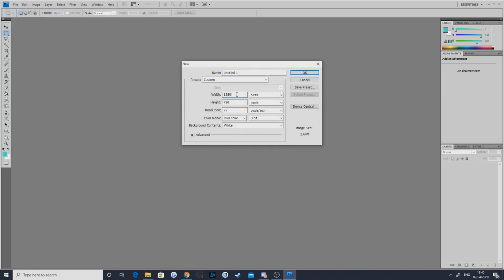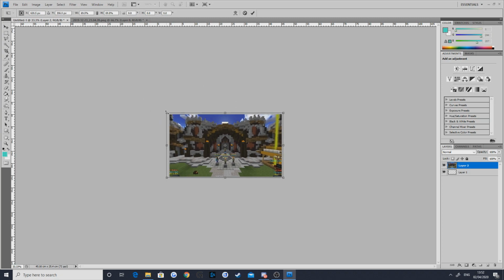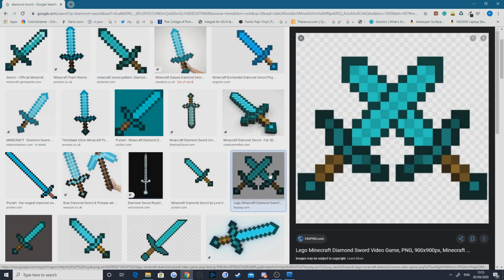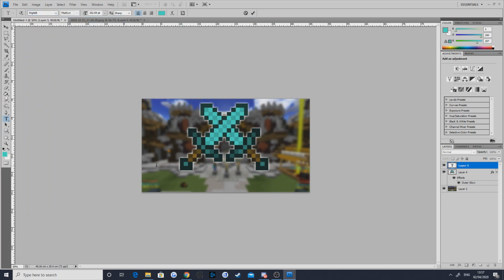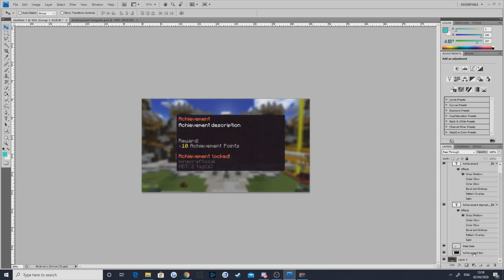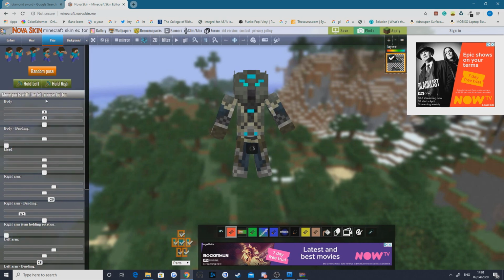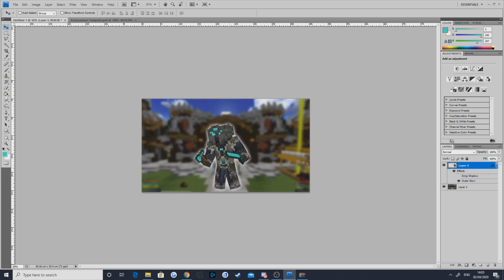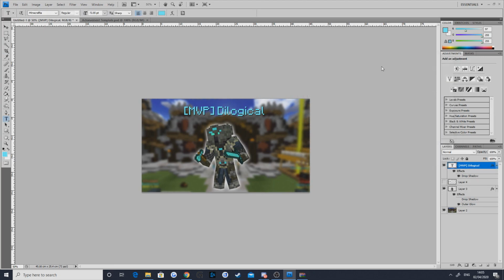How to make minecraft thumbnails in under 5 minutes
Here is the description box template (credit to original ace)